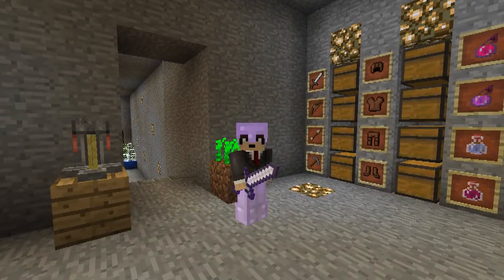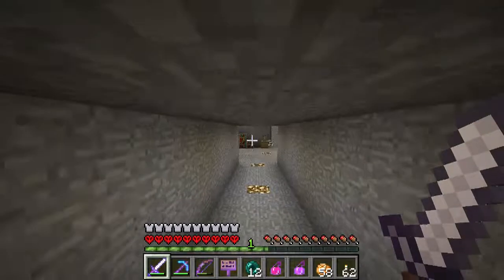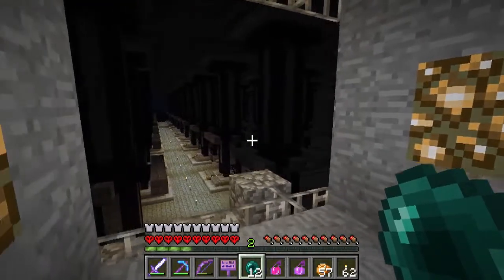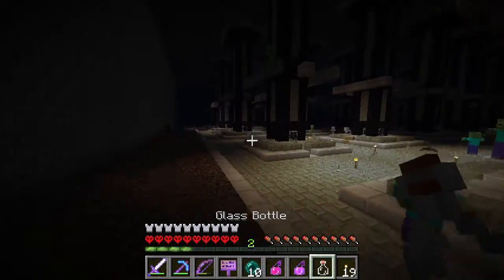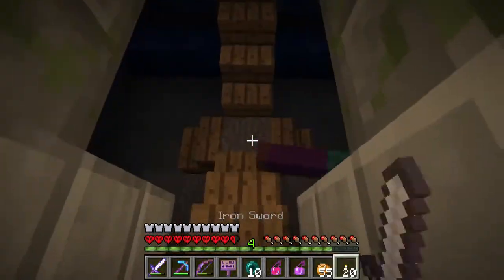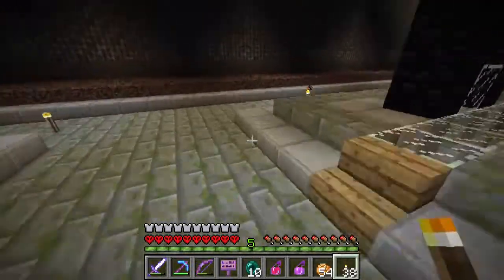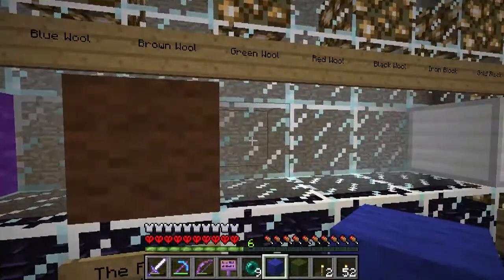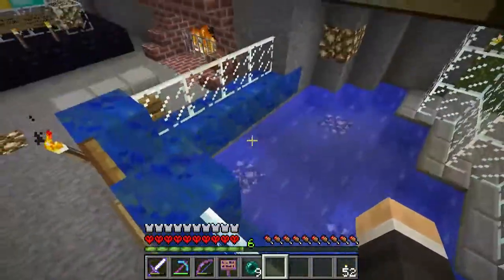Minecraft: Spellbound Caves - HARDCORE - E16 - "Rattle-bone Crypts" (M320)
Welcome to Super Hostile, Spellbound Caves. This is a challenging custom map designed by Vechs' in which we must complete a monument by filling each slot with wool. The wool is strategically placed in dungeons to make it challenging to collect. We must fight our way through the obstacles laid forth in order to complete the map. I have also added a new twist to this series by attempting to complete the map on hardcore mode. Which means one life only, and if I die its series over!

The musical track playing in the intro is called "Eastern Thought" and was created by Kevin MacLeod, all rights go to him, the music track is generally available under the Creative Commons Licence Version 3.0. A link to explain this can be found below, if you want to use this track, check out his website below and make sure to give credit!